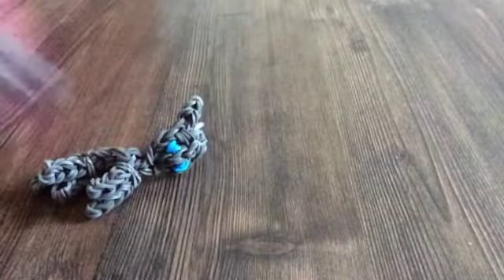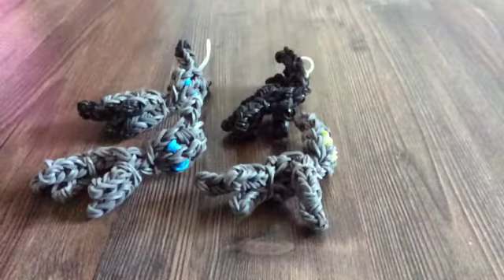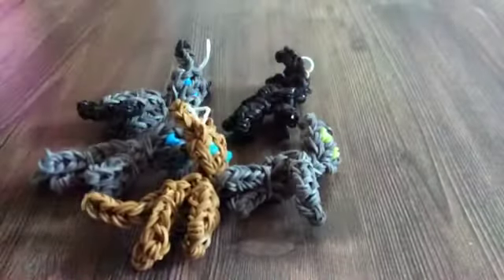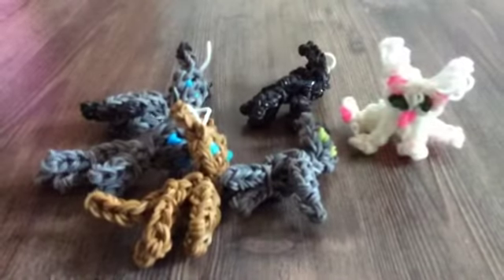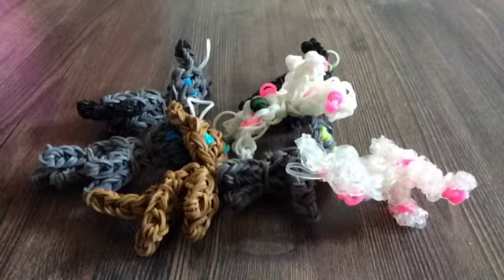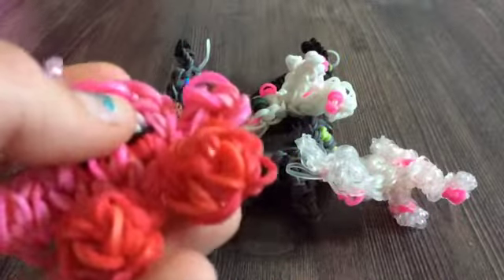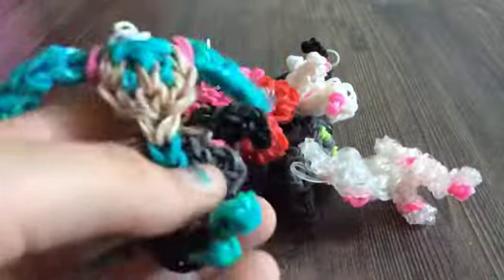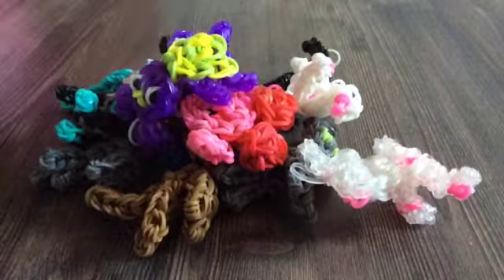My Rainbow Loom Charms Part 2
Sorry about the sniffling.